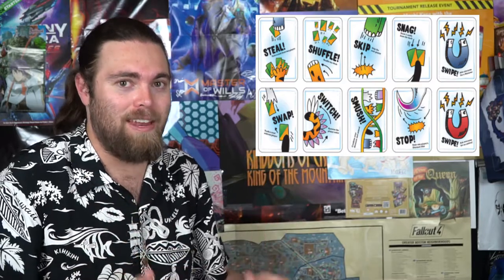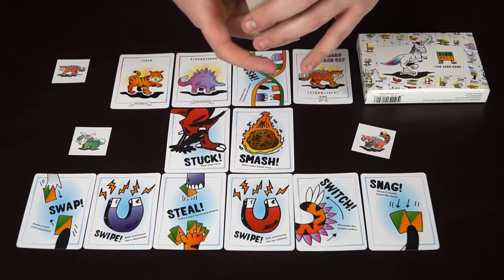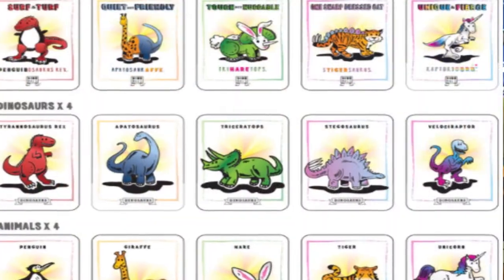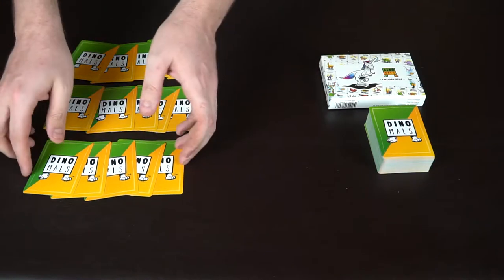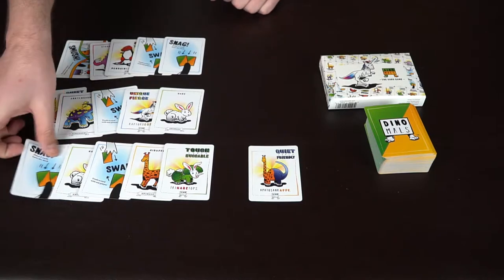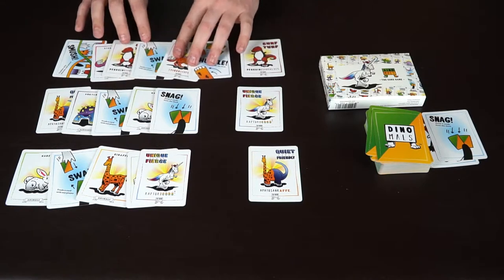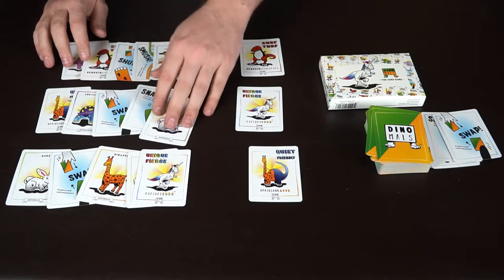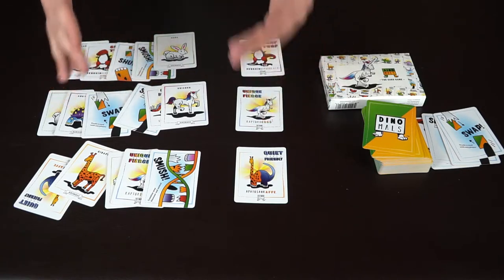Dinomals - Card Game Review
Dinomals Review by Unfiltered Gamer